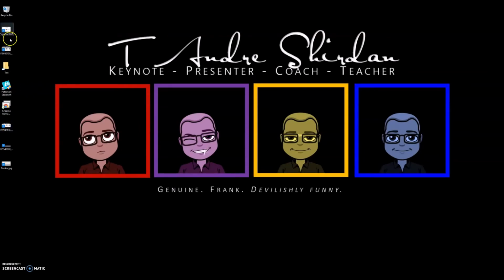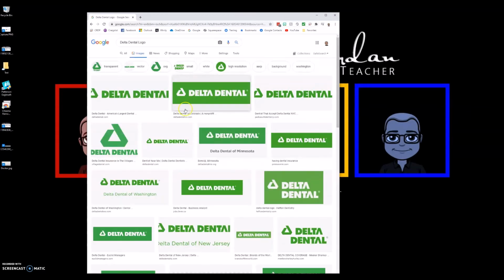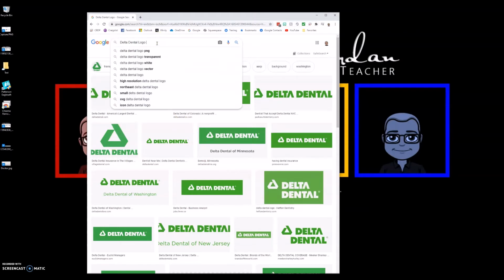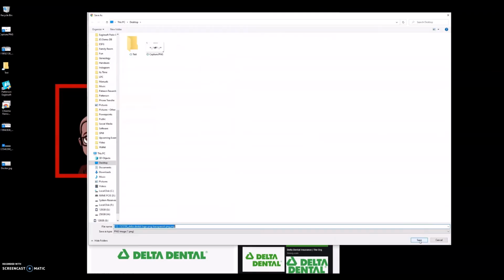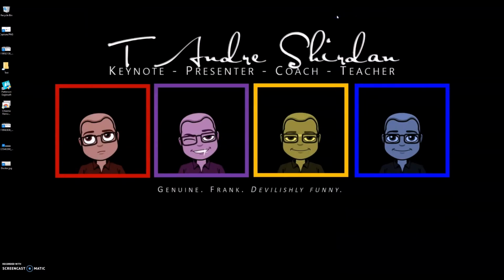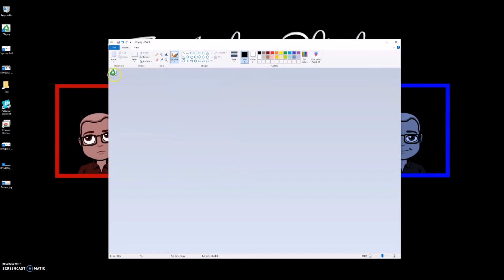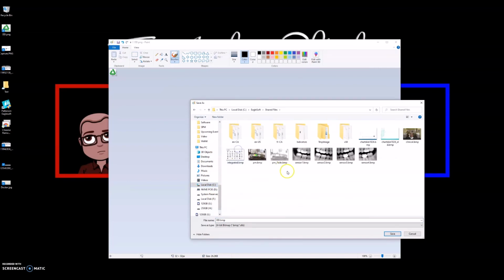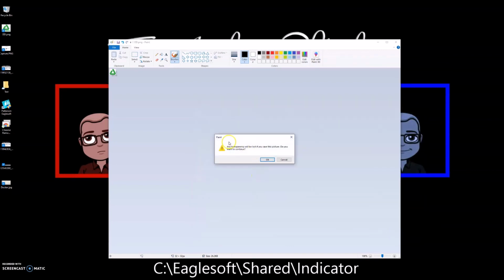Eaglesoft Training: Andre Talks about How to Create an Eaglesoft Alerts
Eaglesoft - How to Create a Patient Alert, Medical Alert or Intellicare Alert Icon